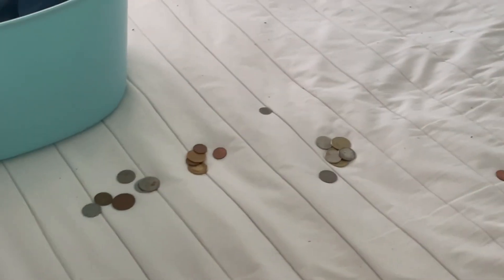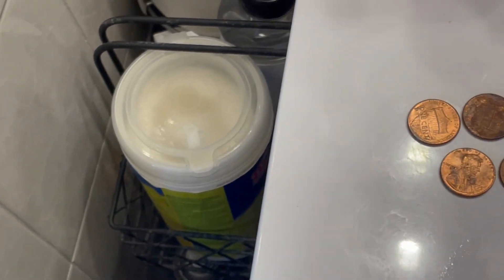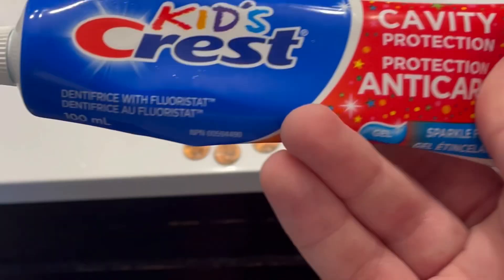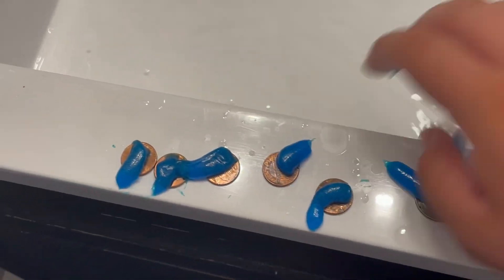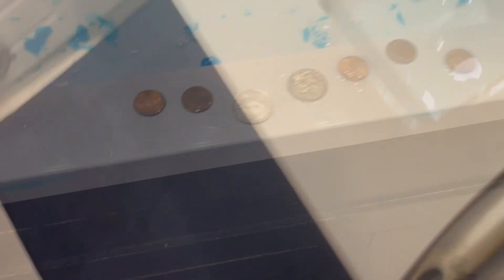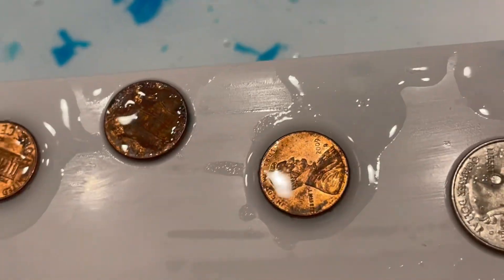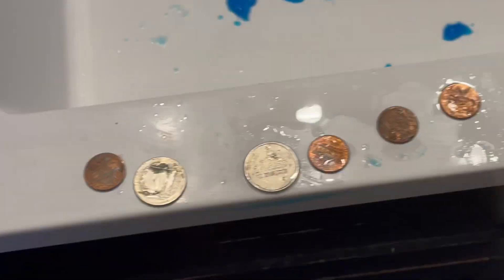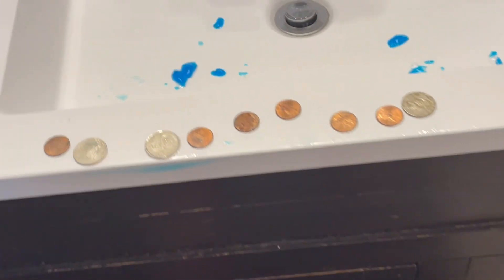Can soap and TOOTHPASTE clean dirty coins?